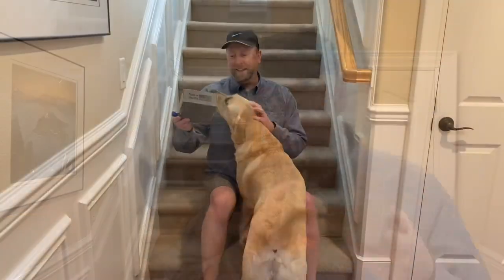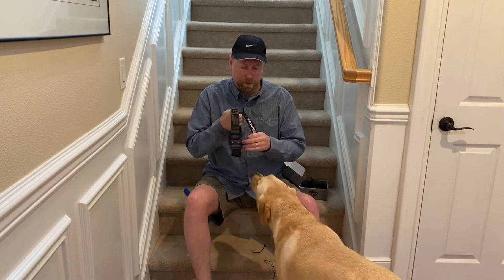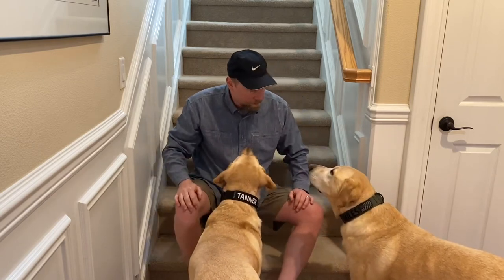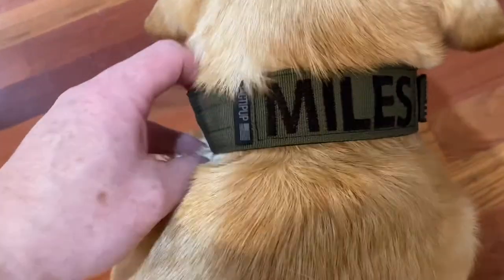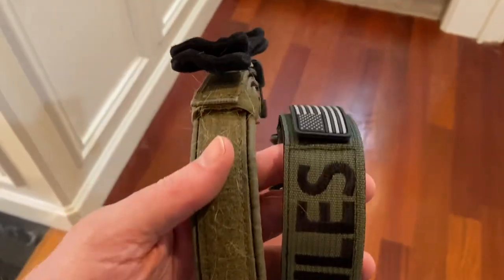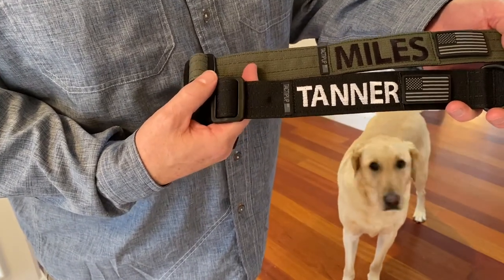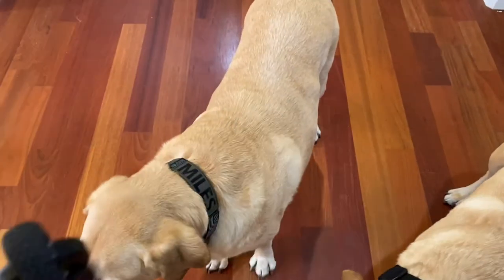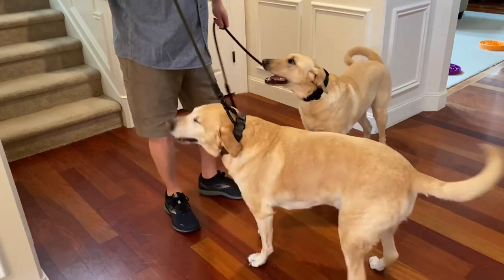Tactipup Extreme Personalized 1.5" Dog Collars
Justin Speer unboxes two new dog collars from Tactipup.  These are 1.5" collars that are over-engineered and embroidered with the dogs' names on them.  Metal buckles, completely durable, and made in the U.S.A.

We specialize in reviewing the latest and greatest products for hiking, camping, dog gear, outdoor gear, traveler's notebooks, leather goods, and more. Whether you're a seasoned backpacker or just starting out on your outdoor journey, Justin and our team of experts have got you covered. We put each product to the test, giving you an honest and thorough review of its performance in the field. From rugged backpacks and sturdy tents to innovative dog gear and stylish leather goods, we bring you the best of the best. But that's not all - we also share our favorite tips and tricks for making the most of your outdoor experience. Whether you're looking to plan the perfect camping trip or want to know how to pack for a long hike, Justin and our team have the insights you need to make it happen. So join us on our adventures as we explore the great outdoors and put the latest gear to the test.